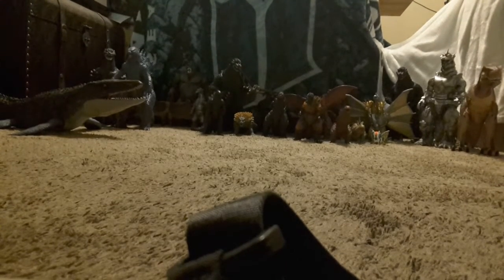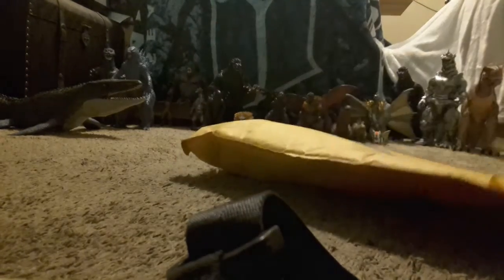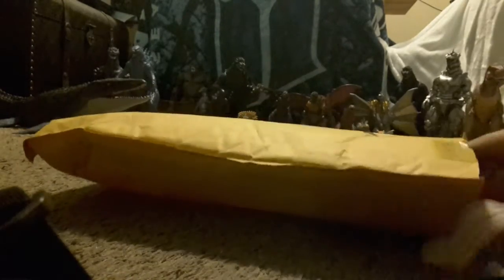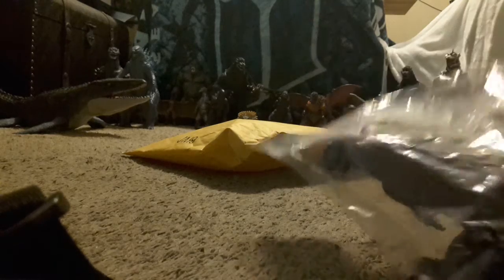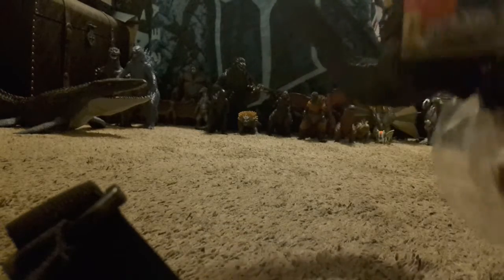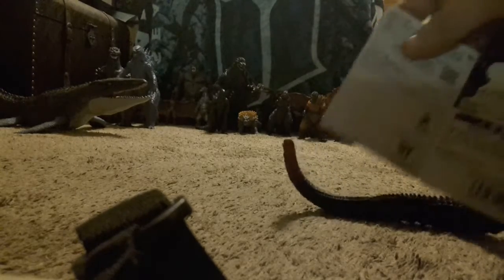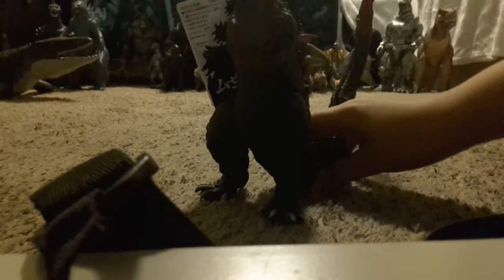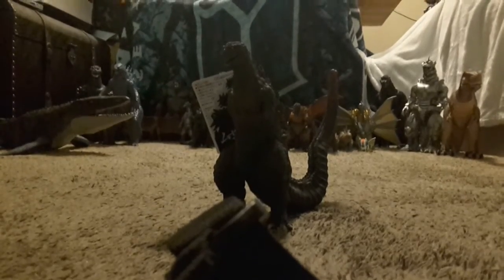Unboxing the Bandai Shin Godzilla